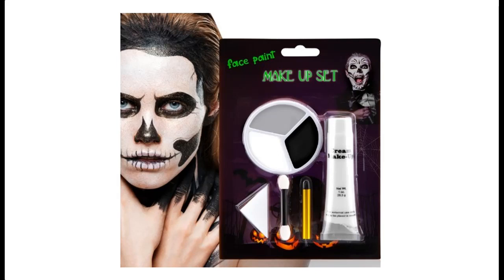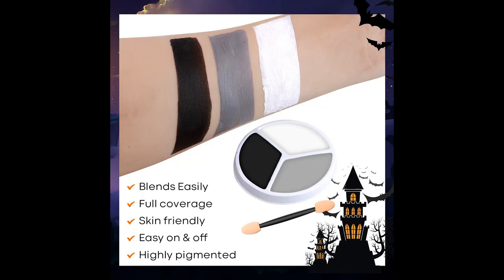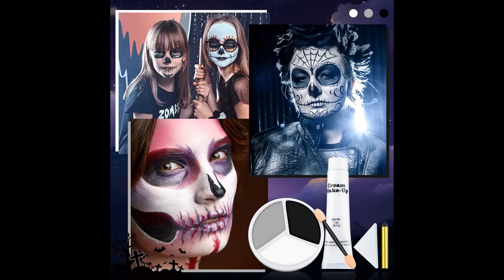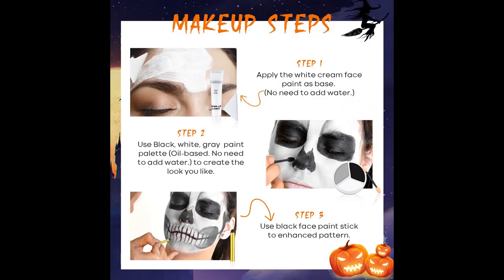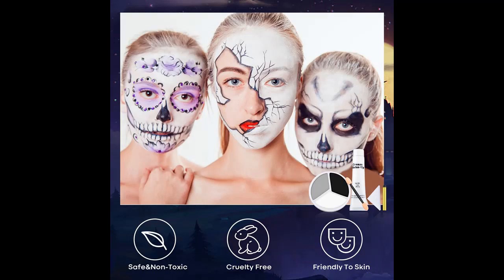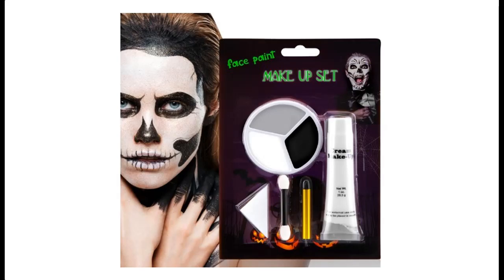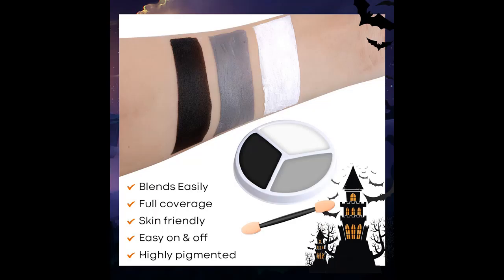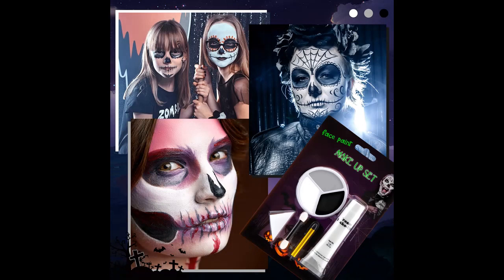Beteligir Black White Face Paint Body Painting Clown Makeup Kit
Overview/Details/Reviews| Beteligir Black White Face Paint Body Painting Clown Makeup Kit,Black White Red Face Body Paint with Brush,Professional Face Paint for SFX Halloween Cosplay Makeup

Beteligir Black White Face Paint Body Painting Clown Makeup Kit,Black White Red Face Body Paint with Brush,Professional Face Paint for SFX Halloween Cosplay Makeup